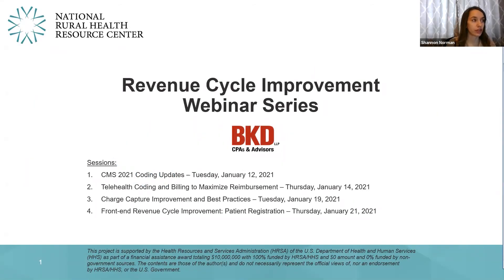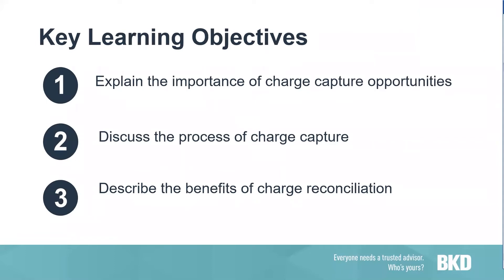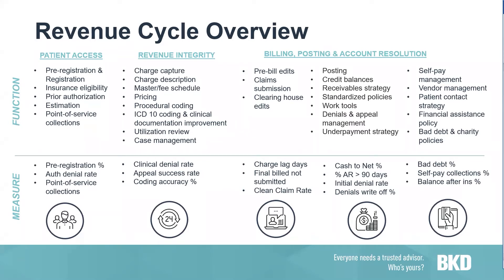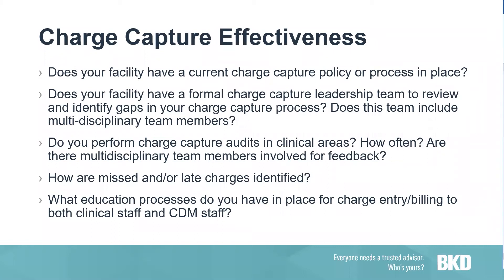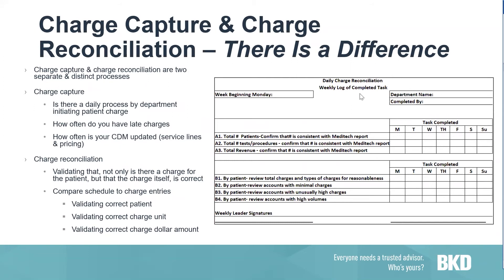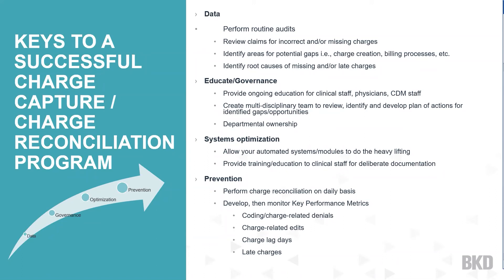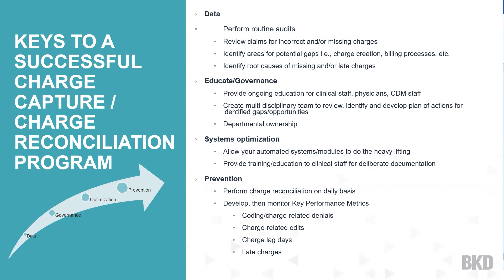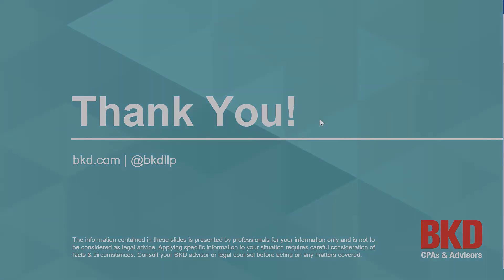DRCHSD Revenue Cycle Improvement Part 3: Charge Capture Improvement and Best Practices